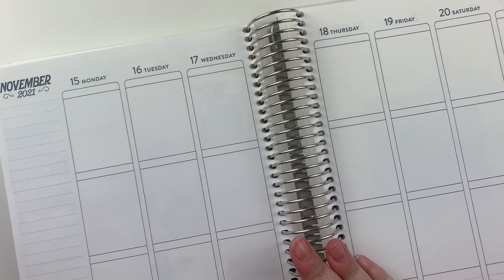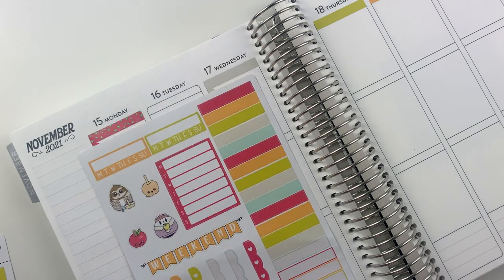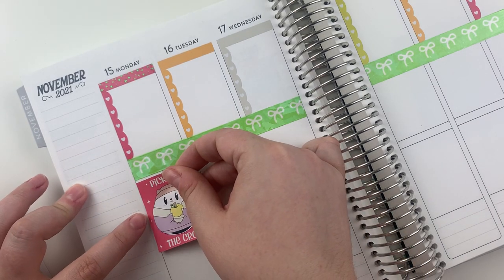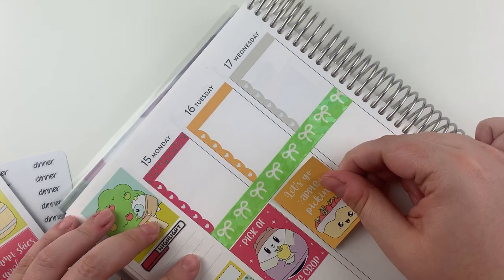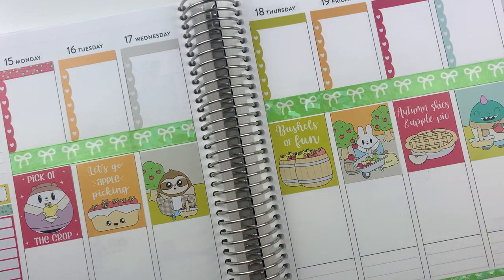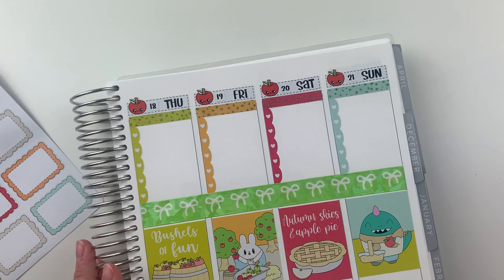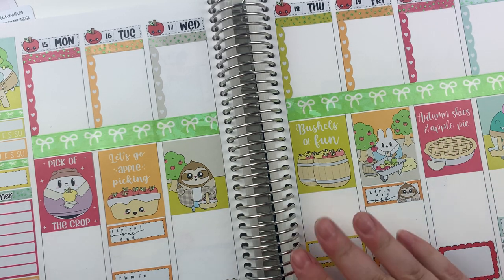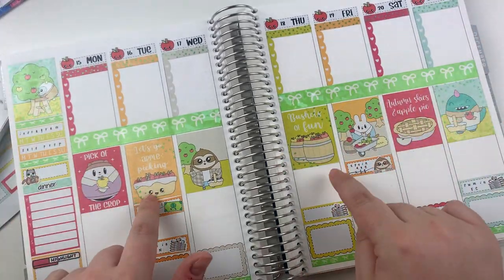Plan With Me | Sweet Kawaii Design | Erin Condren Life Planner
Plan with Me featuring Sweet Kawaii Design, in my 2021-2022 EC Life Planner!

Shops mentioned:
IttyBittyStickerCo | Mauly Stickers